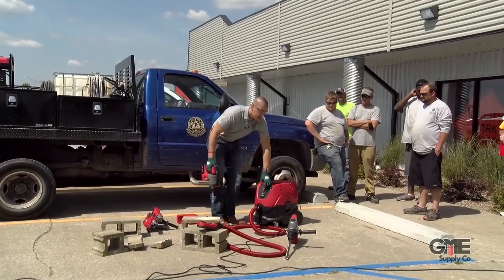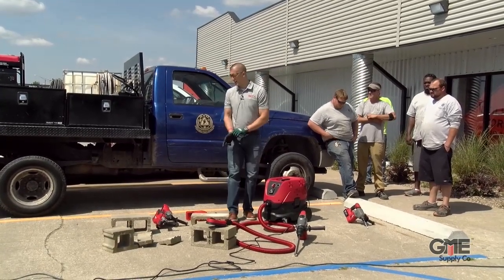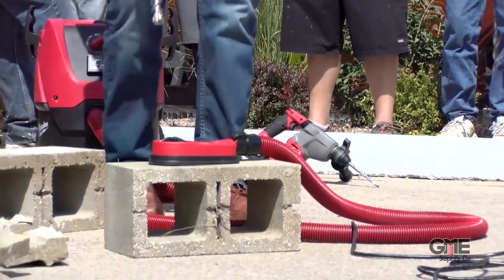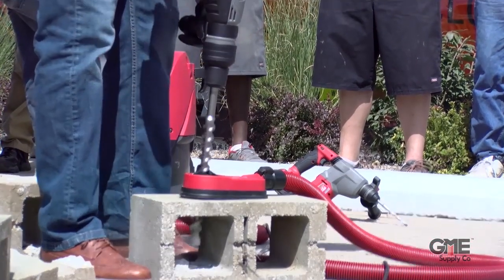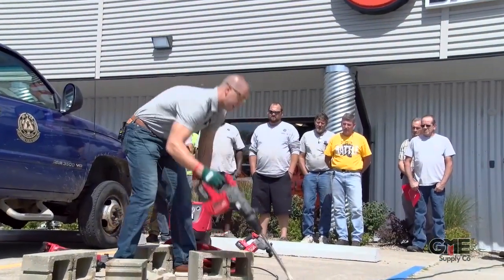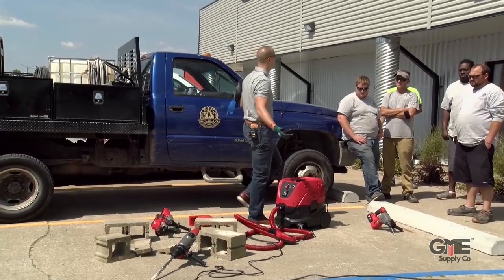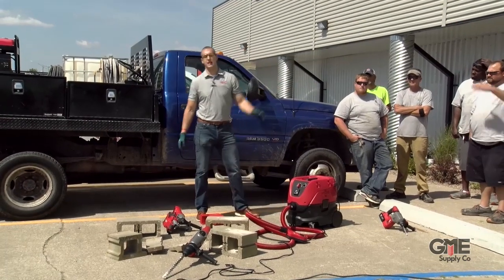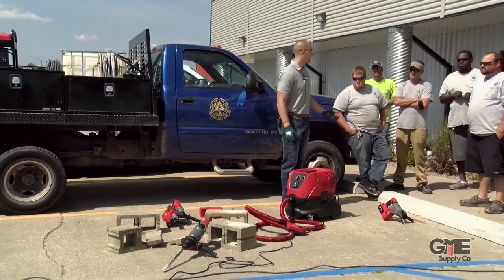Milwaukee Silica Dust Extraction Demo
See Milwaukee's silica dust management tools in action.